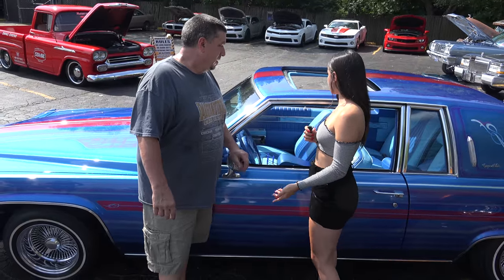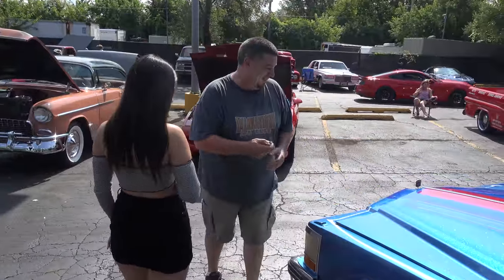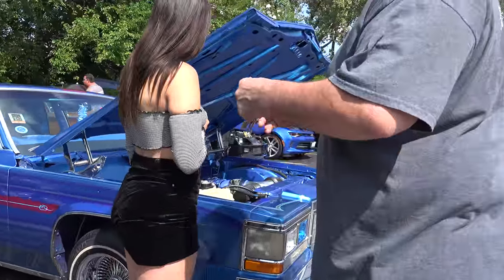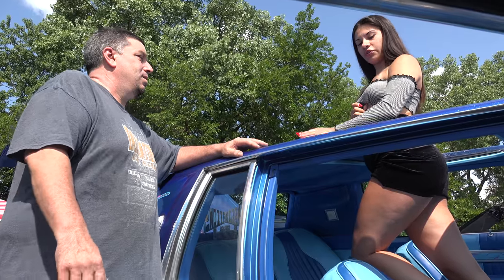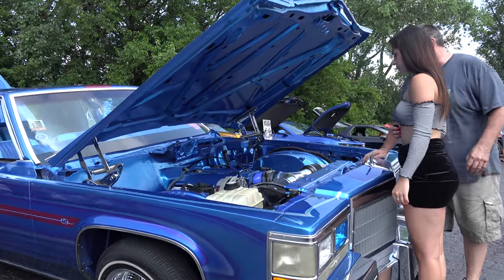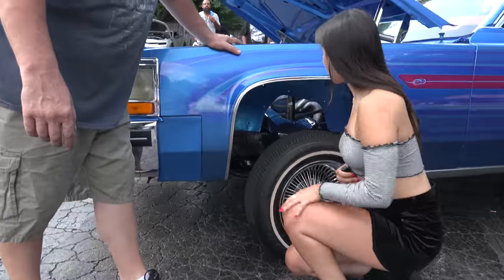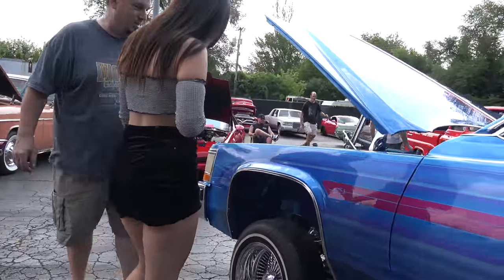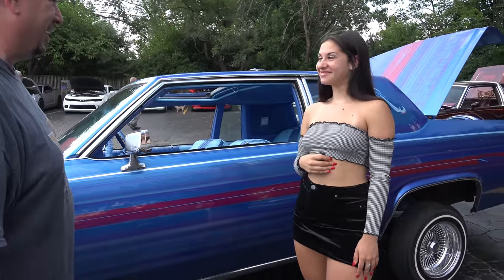MODEL POSES MUST WATCH for 1984 Cadi Coupe Deville in 4k - Lowrider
The car show at this restaurant we have a model available to us to promote everything and this 1984 Cadi Coupe Deville lowrider.  Not only does she do the interview but also poses for this low rider.